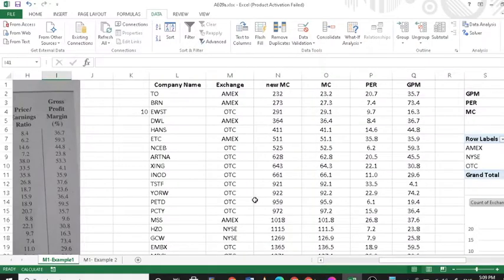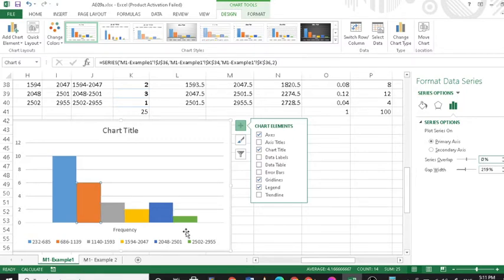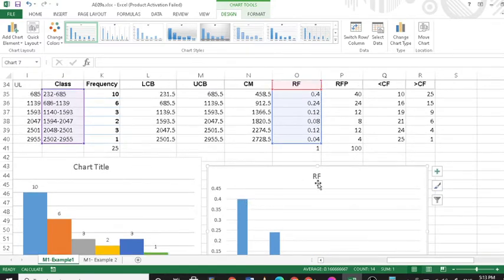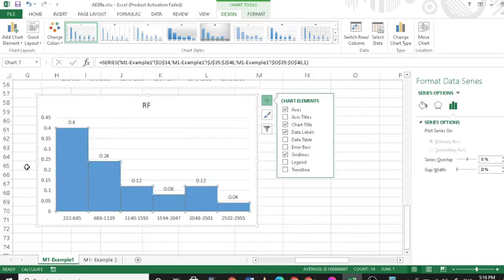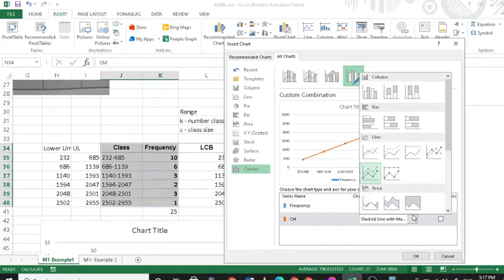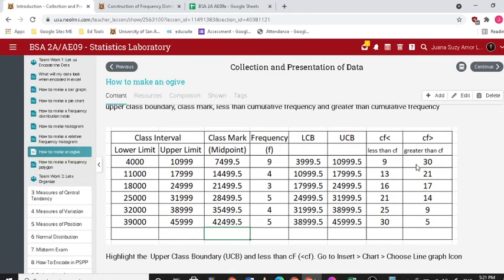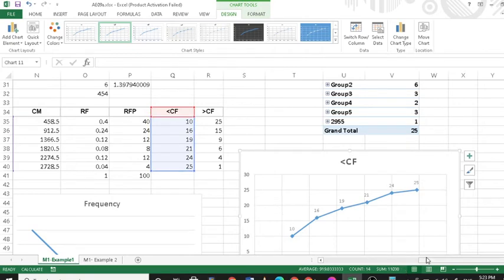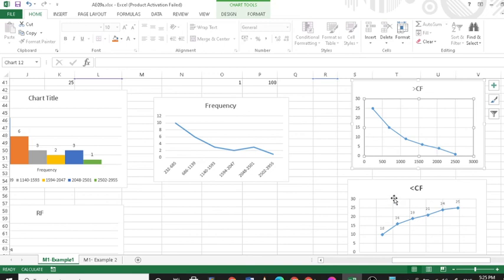Graphs using FDT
How to create a histogram, relative frequency histogram, frequency polygon, and ogives using Frequency Distribution Table.